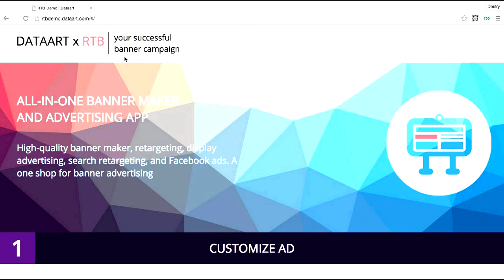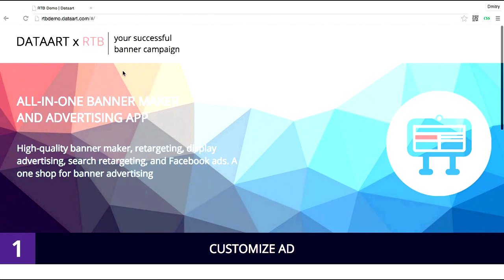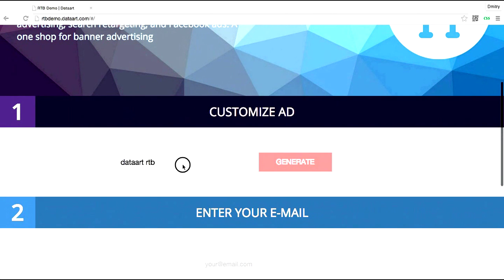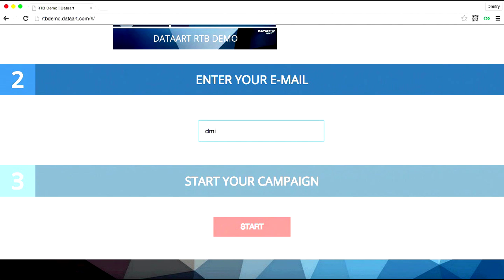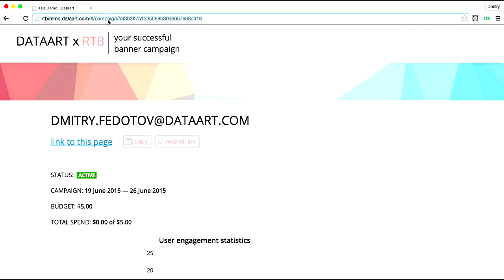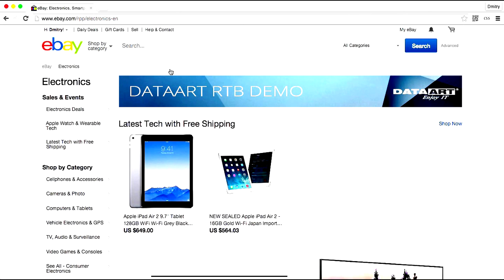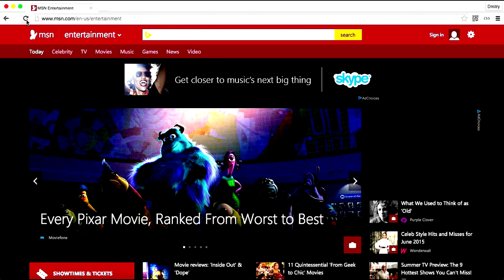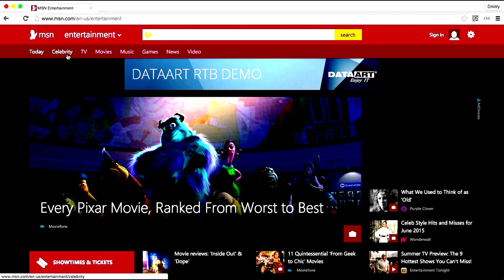RTB Demo by DataArt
Over the past couple of years, DataArt has deployed several Programmatic trading and RTB projects and in order to show all the benefits of implementing these highly complex solutions for your business, we have decided to develop a proof of concept based on the open-source RTB Kit and integrate it with one of the leading digital exchanges.